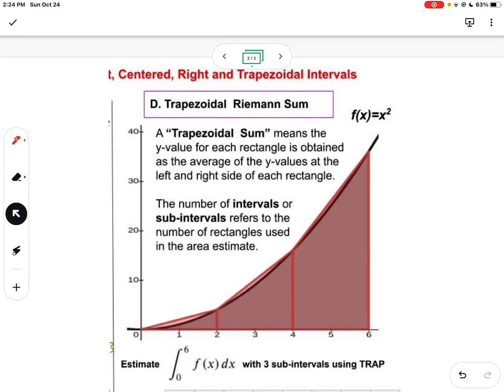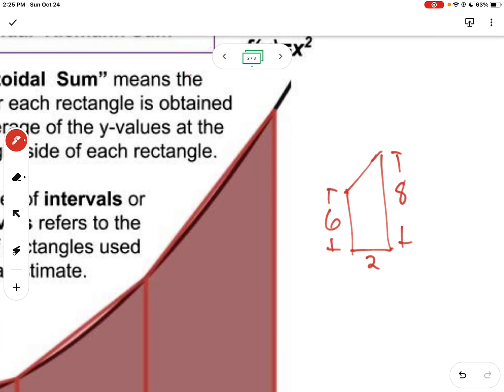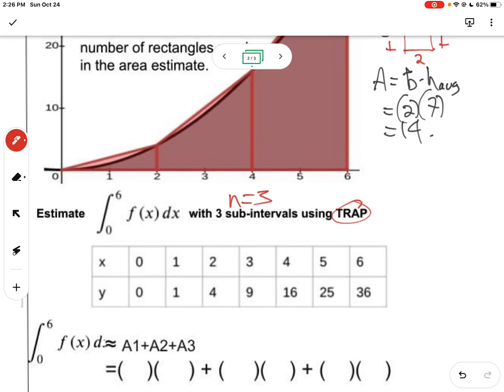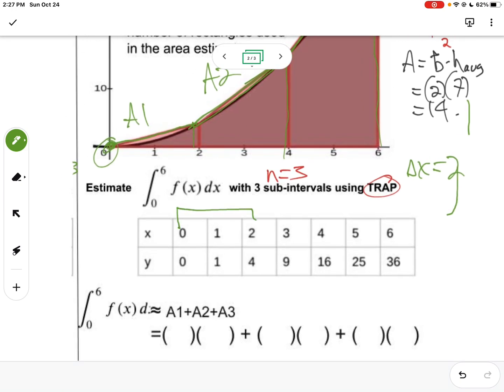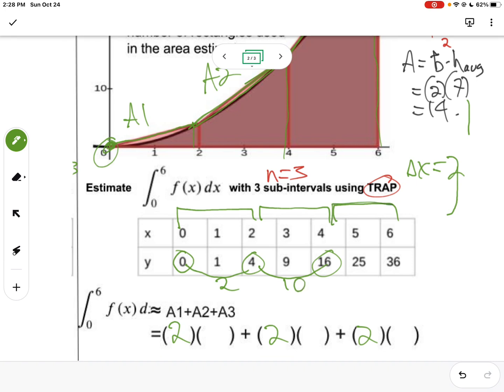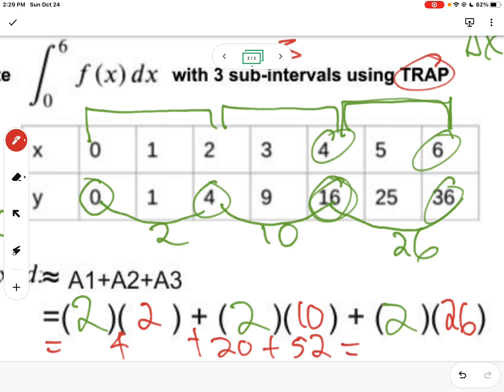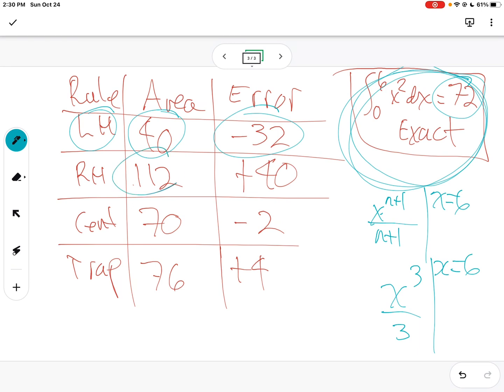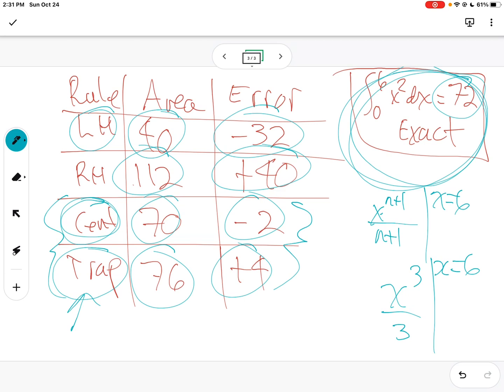trapezoidal Riemann Sum